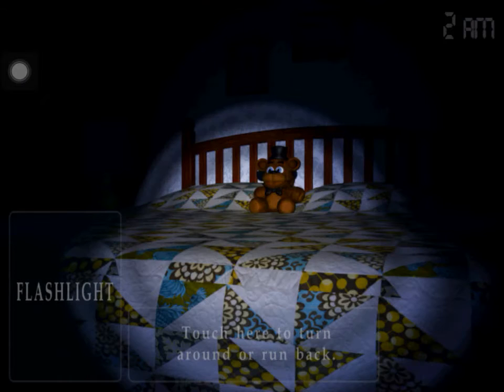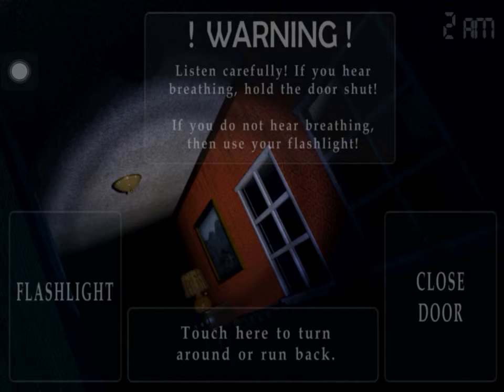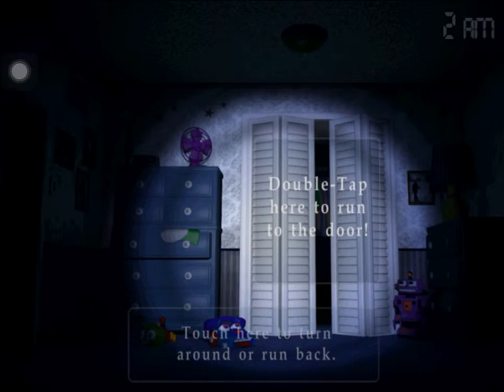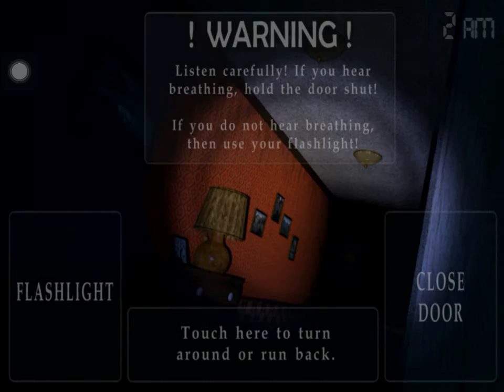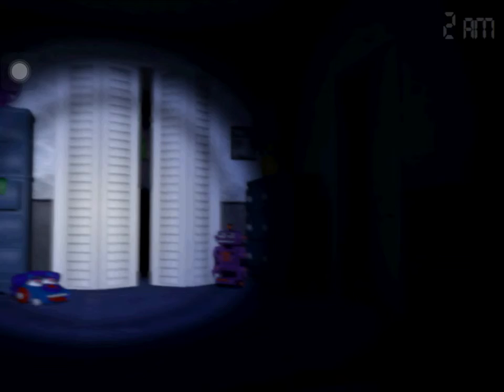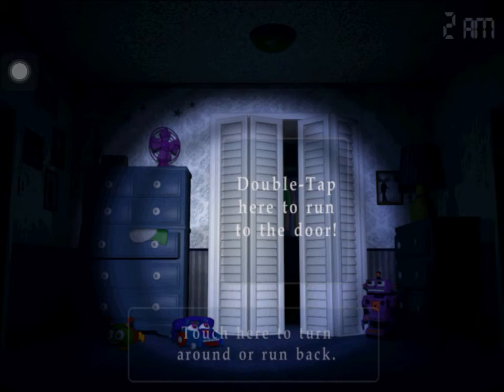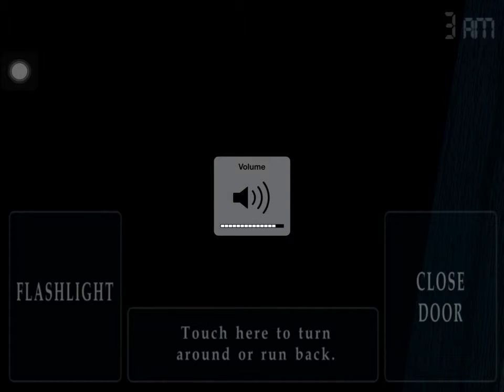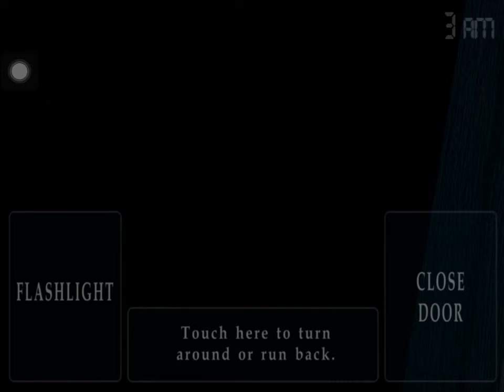Five nights at Freddy's 4 iOS night one failed!